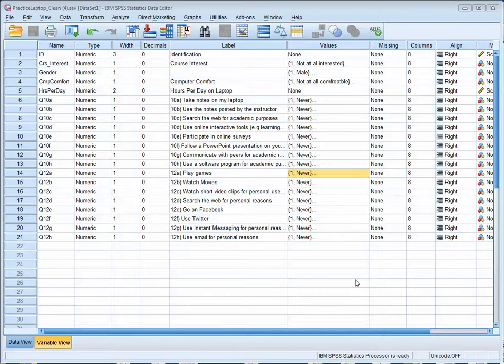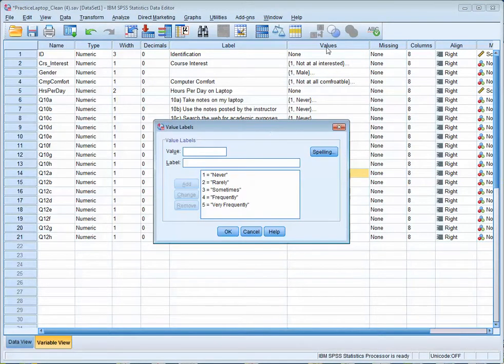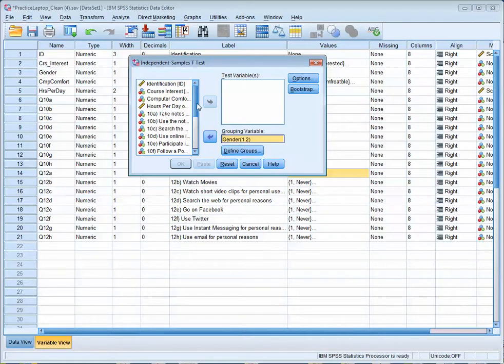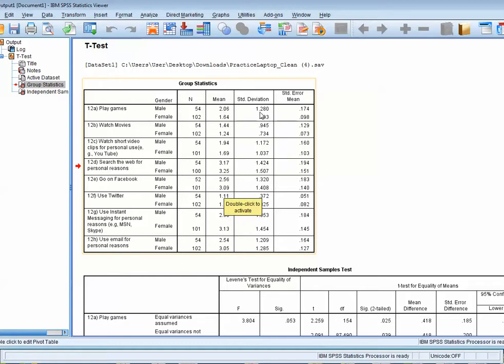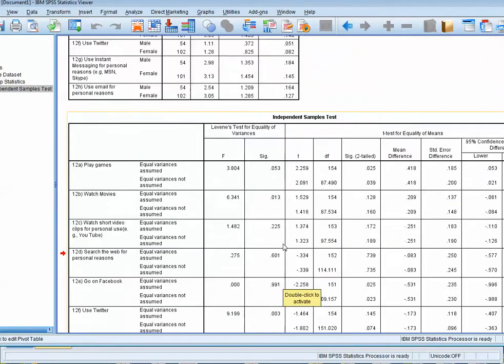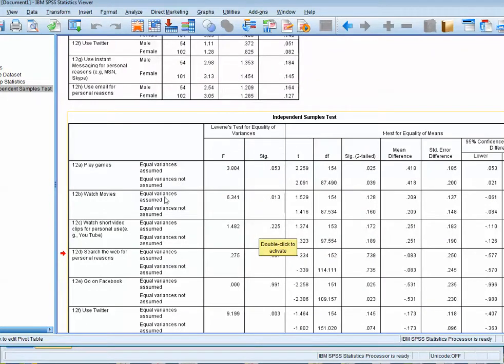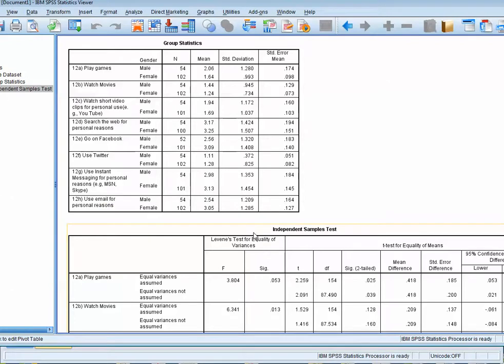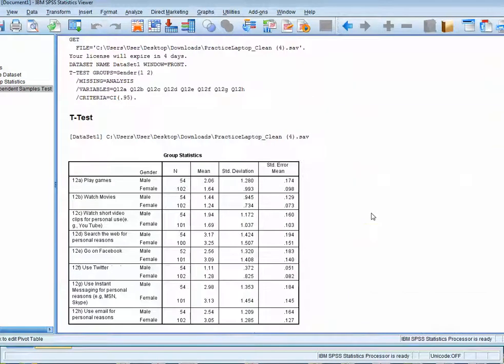Independent t-test in SPSS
Shows you how to run an independent t-test in SPSS - Quick and simple